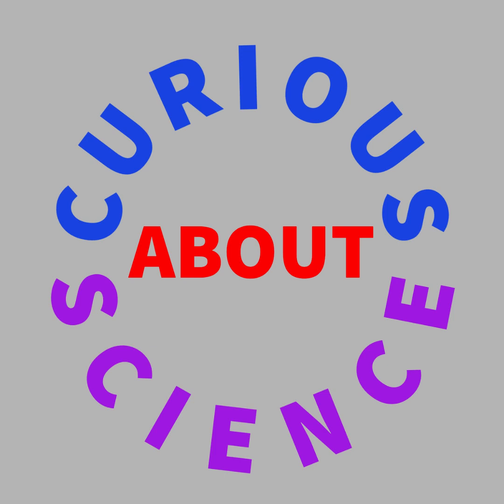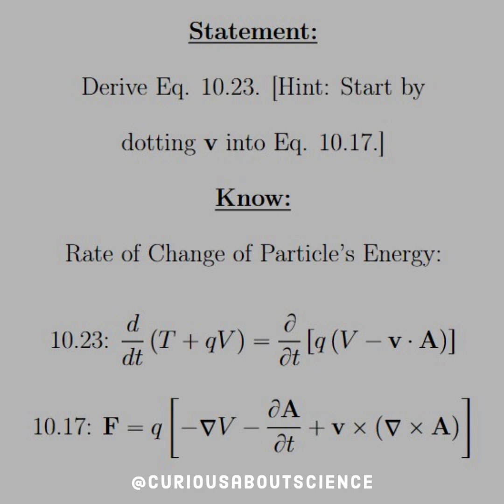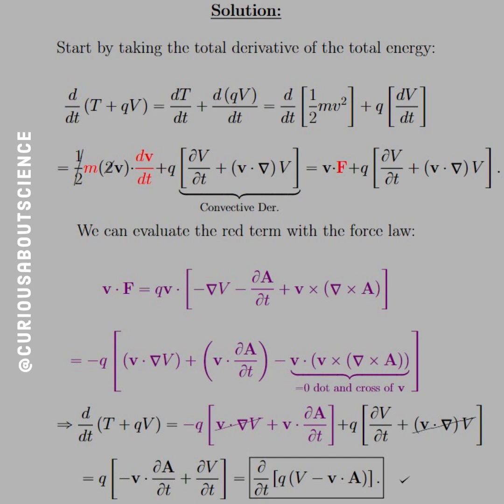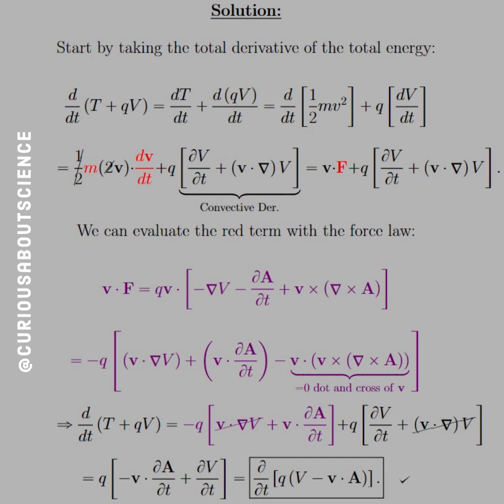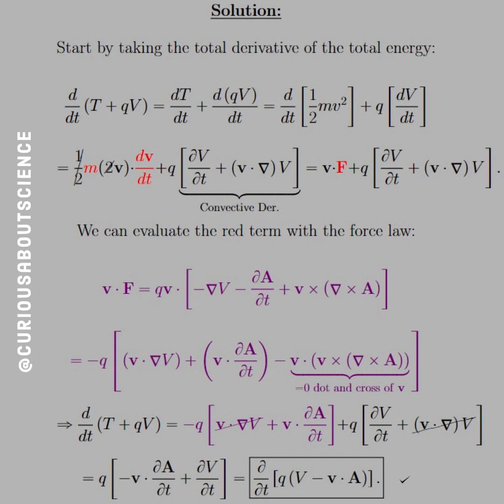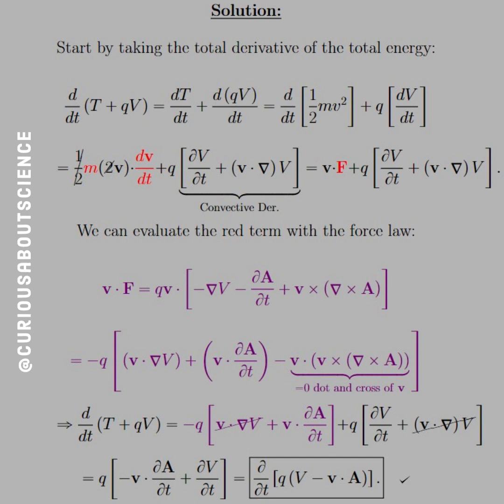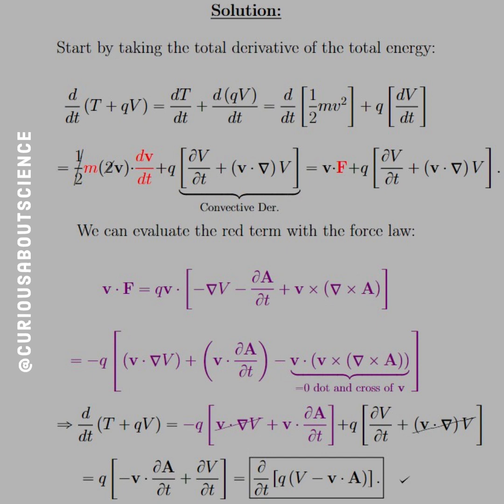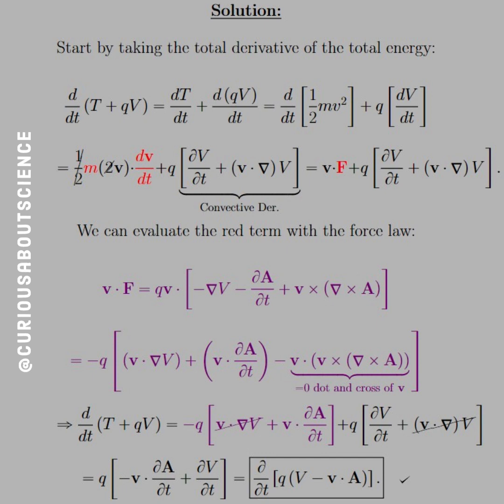Problem 10.9 - Potential Formulation, Lorentz Force Law: Introduction to Electrodynamics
◉ This exercise is easy to handle but needs to background information.

◉ Force relates the fields (and therefore potentials) to the momentum via the time derivative. Within expanding the force law in potential form, we end up with a term known as the 𝐜𝐨𝐧𝐯𝐞𝐜𝐭𝐢𝐯𝐞 𝐝𝐞𝐫𝐢𝐯𝐚𝐭𝐢𝐯𝐞 of 𝐀, which is written as the total derivative d𝐀/dt. It represents the time rate of change of 𝐀 𝘢𝘵 𝘵𝘩𝘦 (𝘮𝘰𝘷𝘪𝘯𝘨) 𝘭𝘰𝘤𝘢𝘵𝘪𝘰𝘯 𝘰𝘧 𝘵𝘩𝘦 𝘱𝘢𝘳𝘵𝘪𝘤𝘭𝘦.

◉ Similarly, we can work this in with the scalar potential and the energy terms, as we see here. Again, the physics all relates, it is simply amazing!

• Happy Learning!